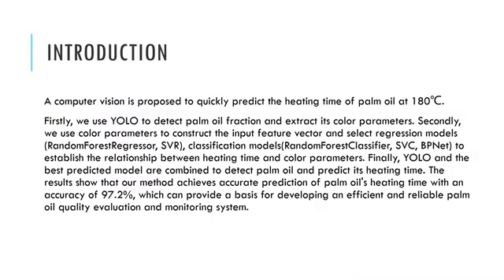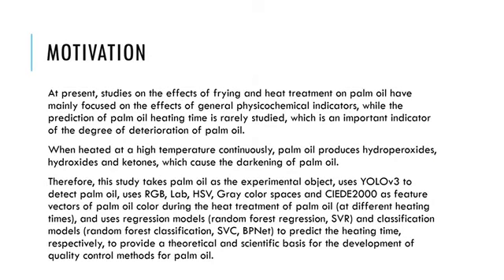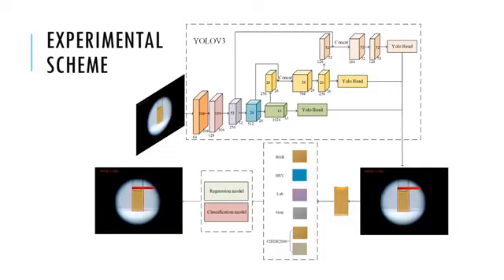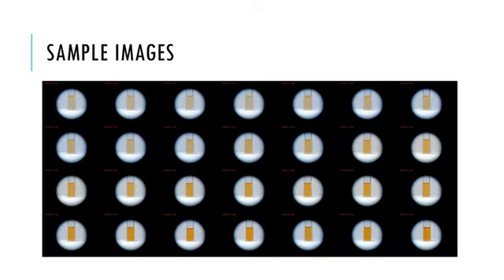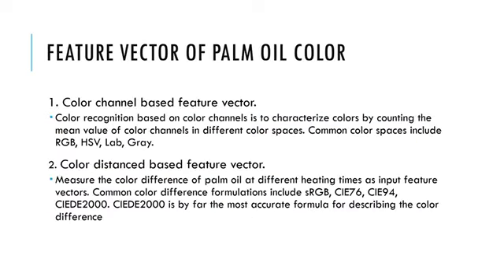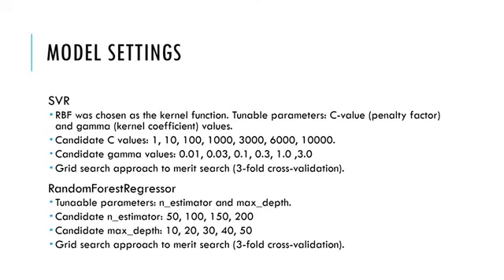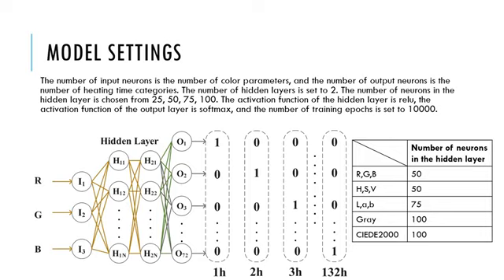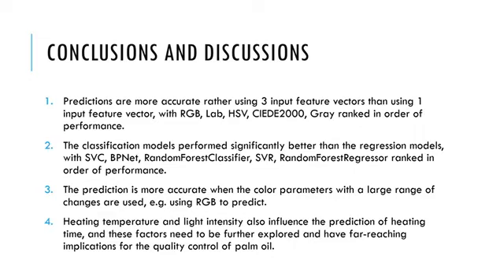1514 Wendo Zu Prediction of Heating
1514 Wendo Zu    Prediction of Heating